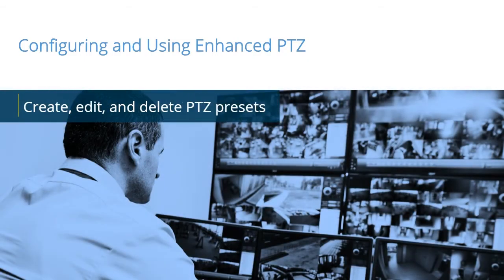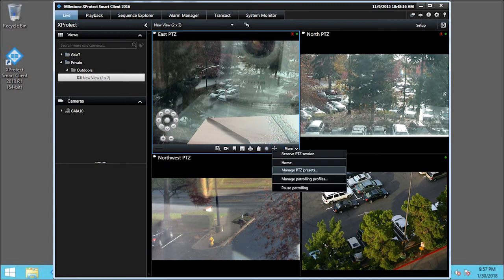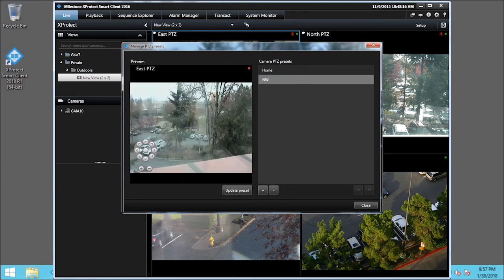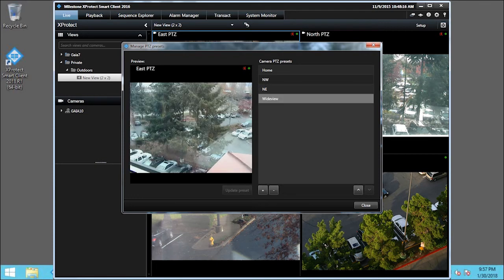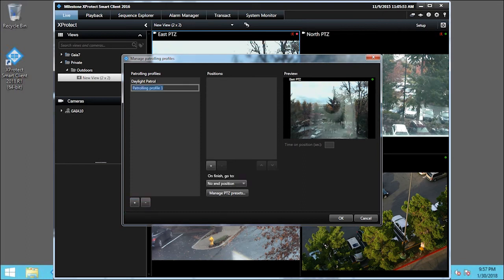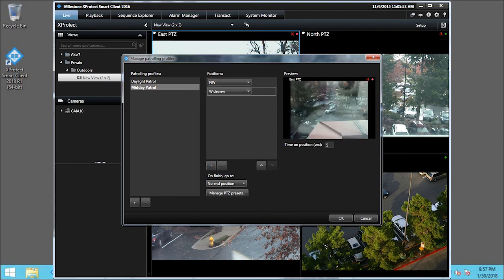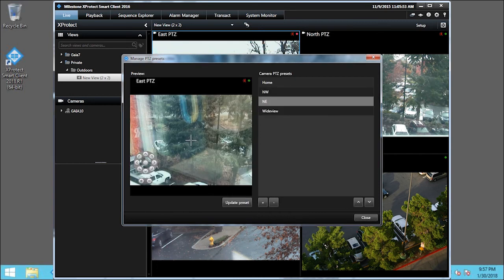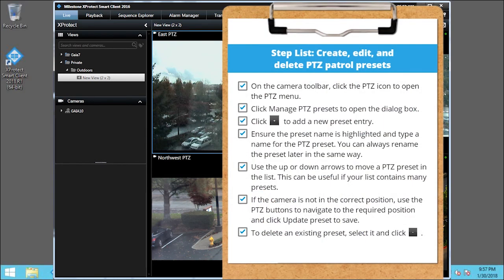Smart Client PTZ: Create, edit, and delete presets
This tutorial shows how to create, edit, and delete PTZ presets in the XProtect Smart Client.